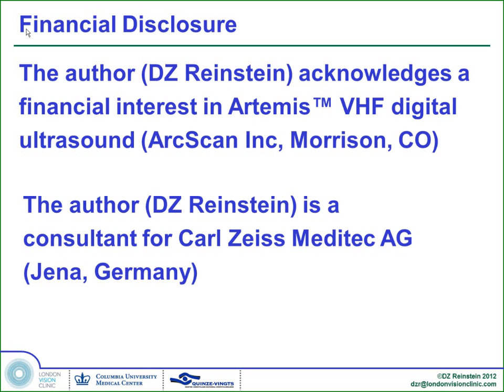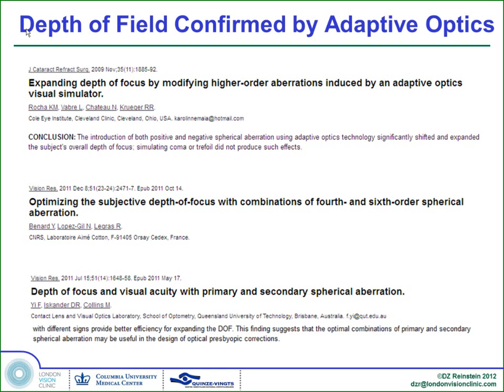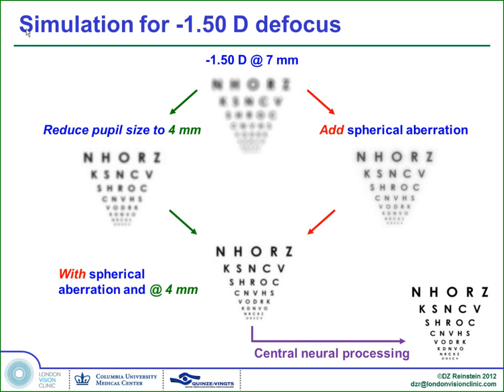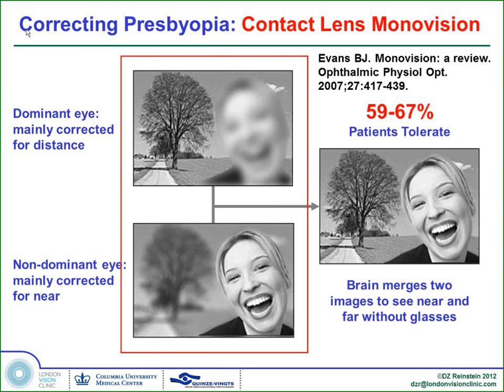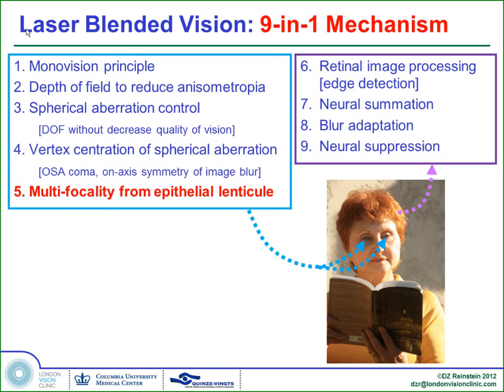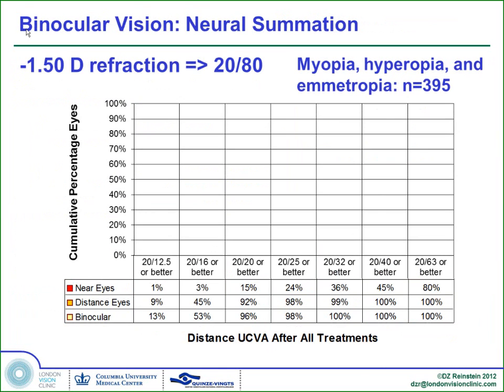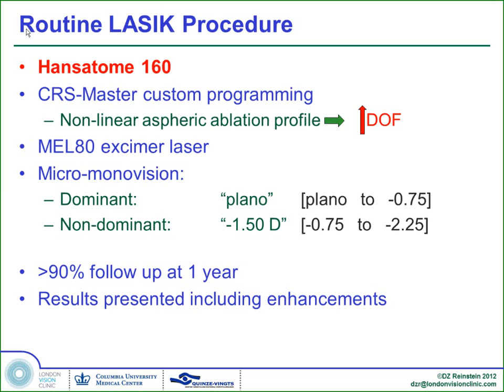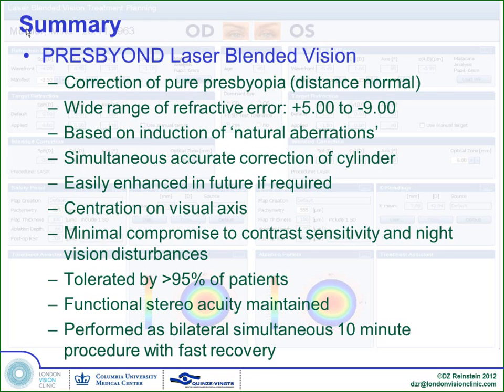Laser Blended Vision - Dan Reinstein - Sally Letson Symposium 2012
Presentation by Prof Dan Reinstein at the 44th Sally Letson Symposium in September 2012 in Ottawa, Canada -- Blended Vision: Concept and experimental evidence.